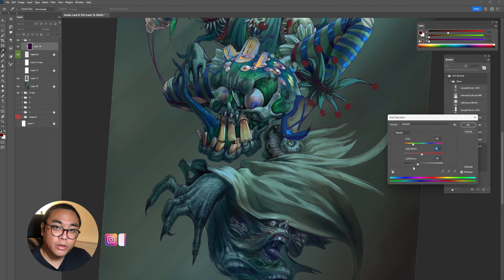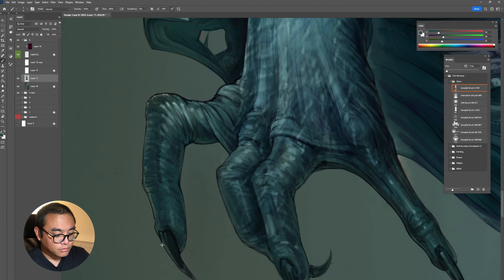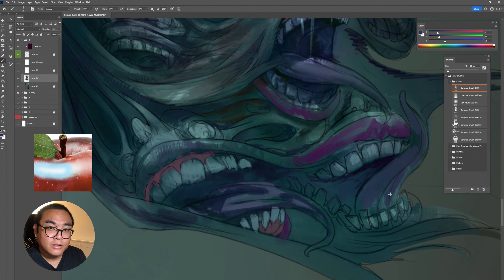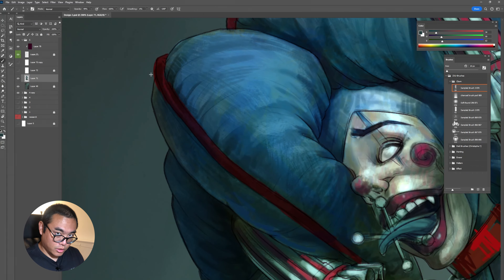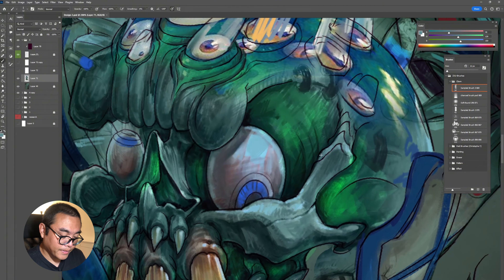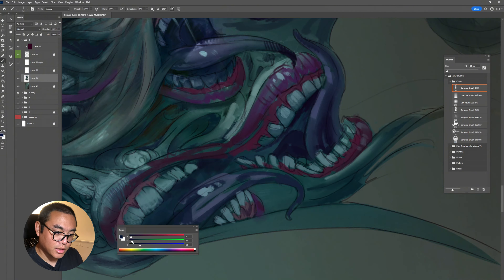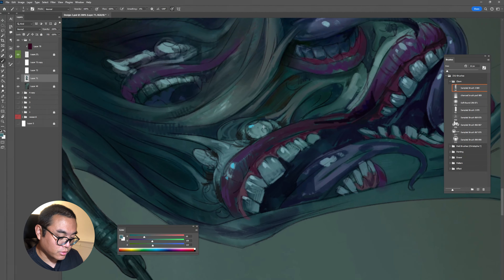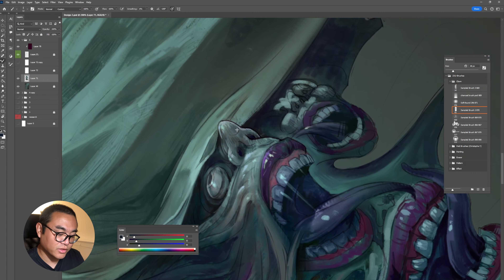【EP-164】How to use Colors? Do Not Use Black & White! Perfect Color Example! Mixer Brush Tool!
This website has more freedom of the art content and it has the original size of the artwork for you to download, but you need to have a Pixiv account or sign up one (free) to view more artwork on my Pixiv account!

Feel free to download for desktop/laptop/phone wallpapers or learning purpose, any kinds of commercial use is not allowed!

 Hi, I'm Zijing Xu, go by Jerry.
 I'm a tattoo artist, concept designer (for games/ film), instructor.
Tools:
Photoshop.
Tablet: Huion Kamvas pro 13 (2.5k)